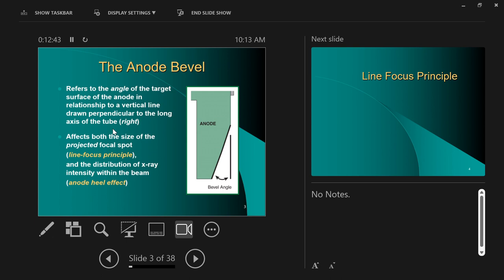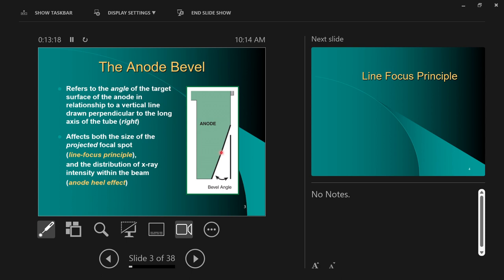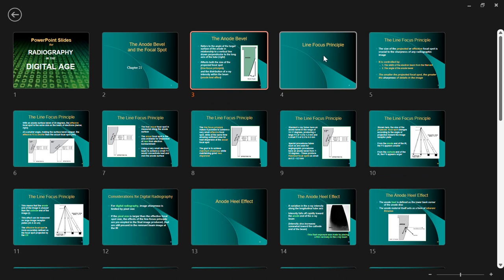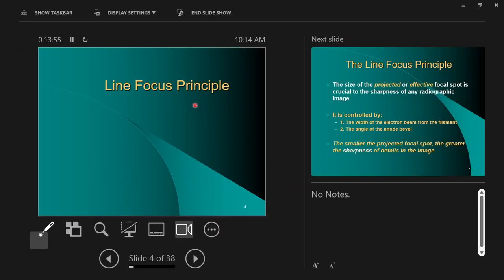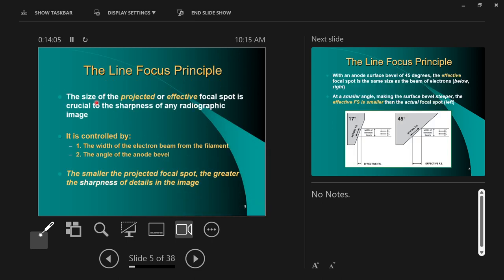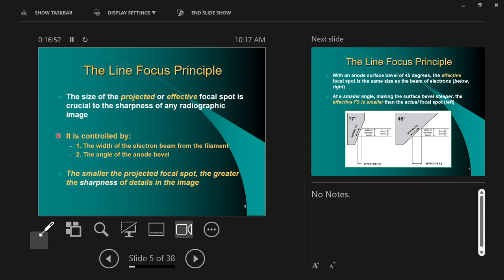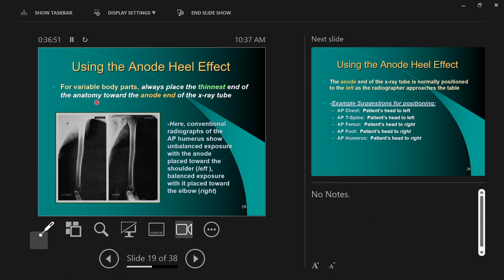Radiography Lecture: Line Focus Principle and Anode Heel Effect